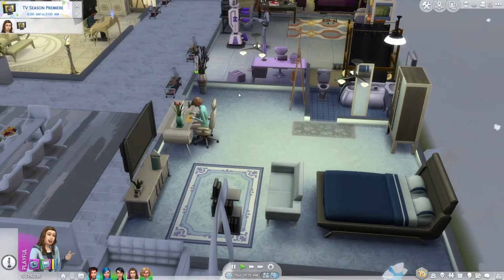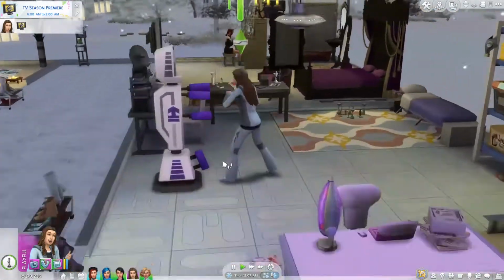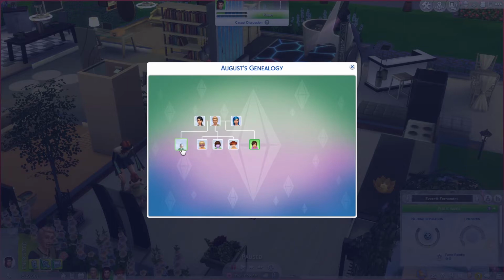[THE SIMS 4] FIGURING OUT HOW SIMS GENETIC WORKS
Have you ever wondered about what kind of offspring would a normal sim and an occult sim would be? We got you covered.